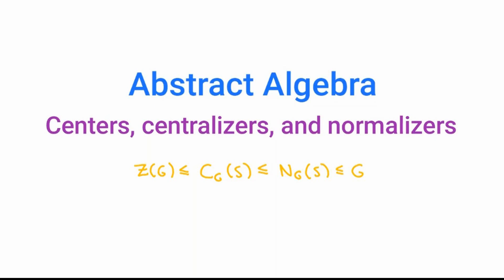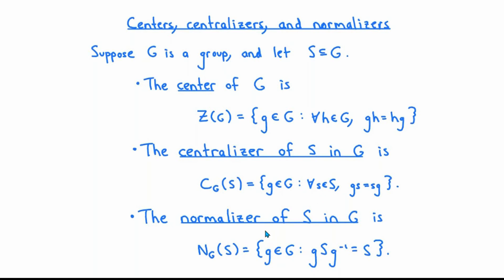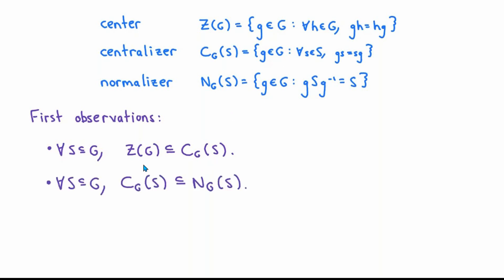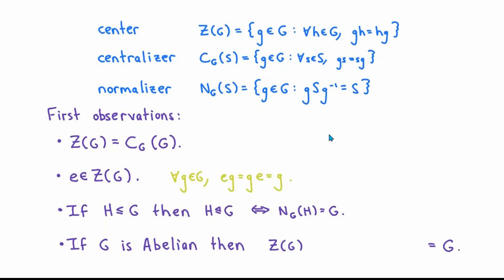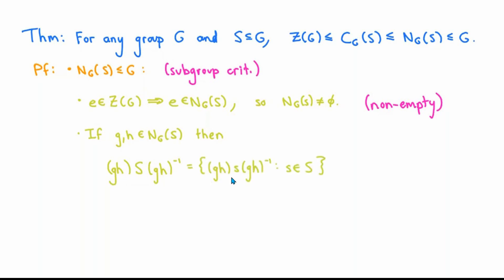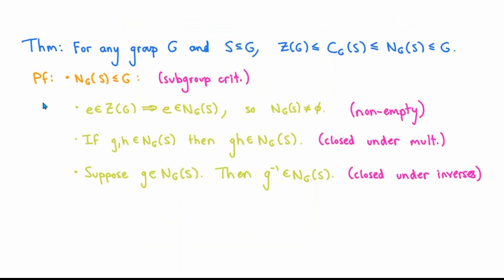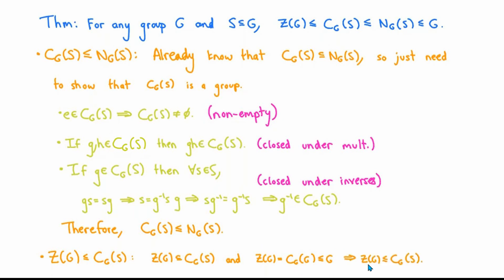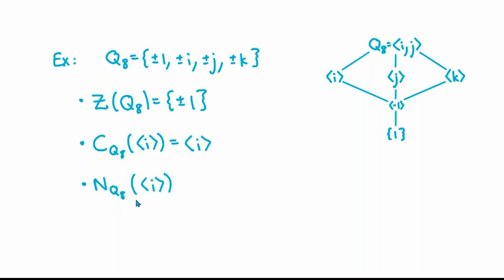Abstract Algebra: Centers, centralizers, and normalizers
Introduction (0:00)
Centers, centralizers, and normalizers (0:10)
Basic properties (1:11)
Subgroup inclusions (3:17)
Examples (9:20)